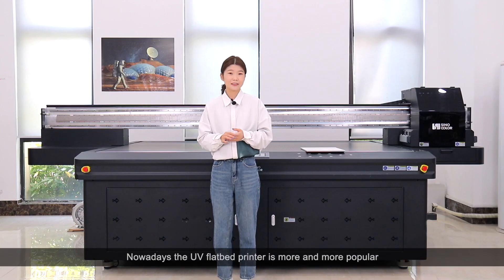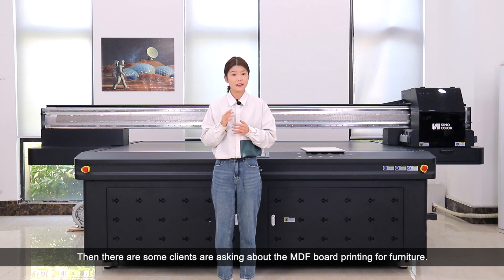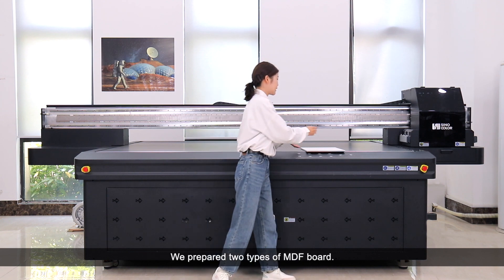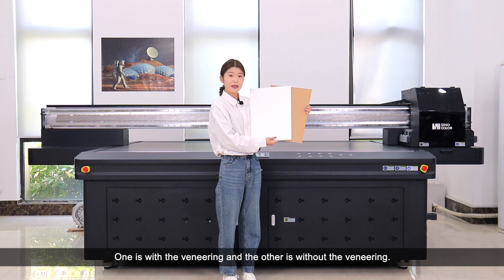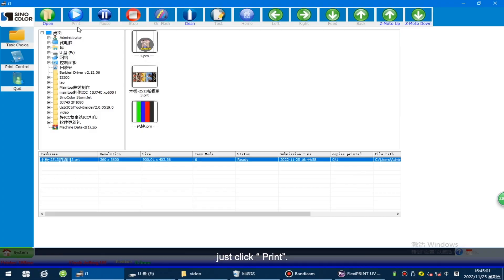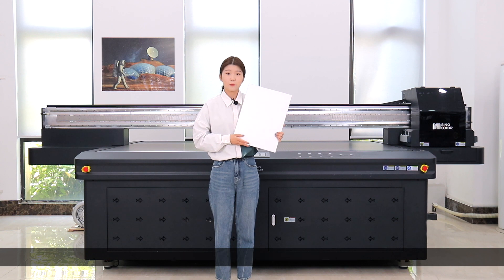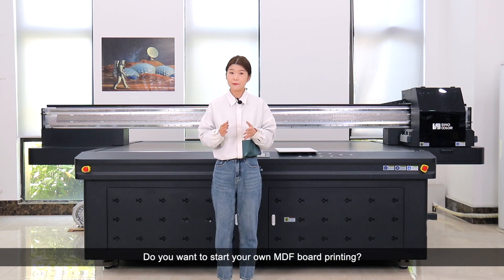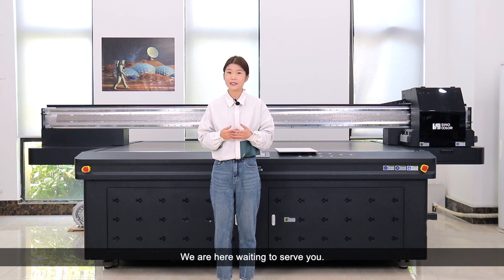MDF Board Printing By SinoColor FB 2513 Series UV Flatbed Printer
Large Format UV Flatbed Printing Machine for your MDF board printing
- 250x130cm (200x300cm available)
- With Ricoh GEN5/GEN6, Or Epson i3200-U heads. Print CMYK, White, Varnish
- 4 zones 2 independent pump supported vacuum platform. Very strong for not only soft material but also rigid material
- Standard negative pressure system to make the maintenance of multi-heads to be easy
- Built-in media alignment pins guarantee the quick, simple and high precision media positioning.

SinoColor UV Flatbed Printer from premium factory, with high quality, stability performance , and excellent after sales service.

English:
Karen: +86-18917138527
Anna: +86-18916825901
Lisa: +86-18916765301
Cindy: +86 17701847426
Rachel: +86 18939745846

Español
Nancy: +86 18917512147